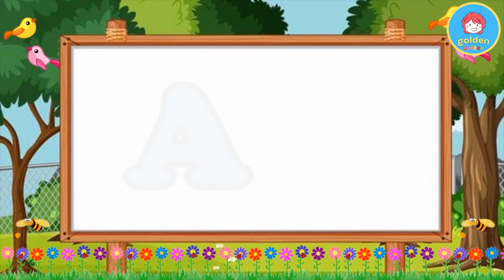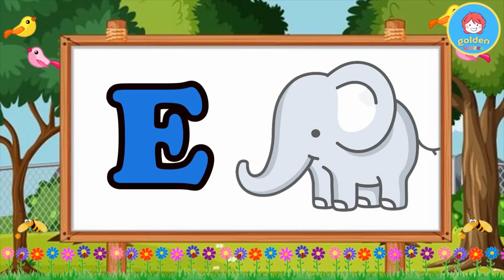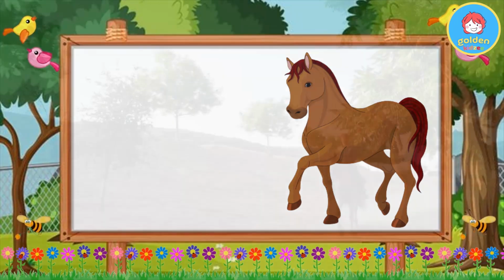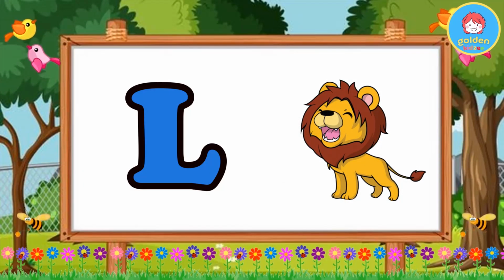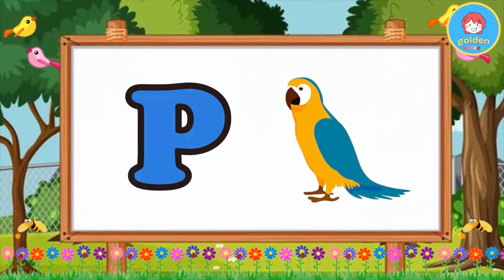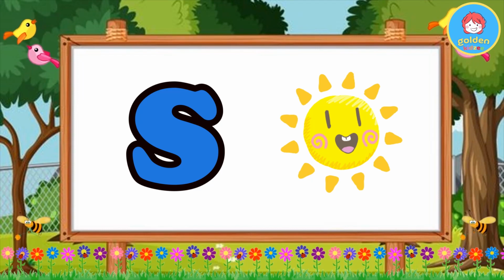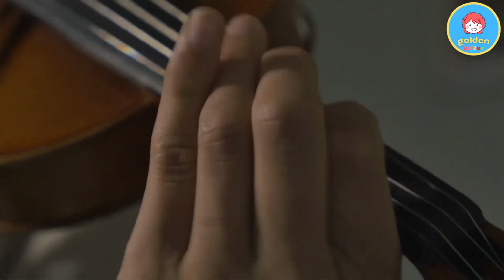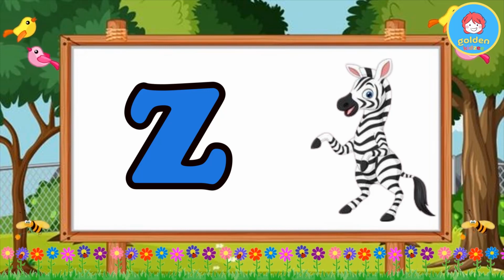English alphabets learning with animation video | ABCD learn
A TO Z learn it today | Alphabet | ABC |

A to Z, Alphabet, ABCD, Phonic song,

Learn English Alphabets for kids, This video covers Training for Reading English Alphabets, Writing Capital English Alphabets, Writing Small English Alphabets.

Hello Friends,
We provide Videos for children in very simple way.

Nursery rhymes in English,Piosenki dla dzieci po angielsku, canciones en inglés para niños,
Gyerekzene, barnvisorna på engelska, 英文兒歌, Písničky v angličtině, أناشيد أطفال باللغة الإنجليزية, अंग्रेजी में नर्सरी कविताएं, Barnerim på engelsk,
Comptines en anglais,Kinderlieder in Englisch, Lagu-lagu anak berbahasa Inggeris,Engelse kinderliedjes